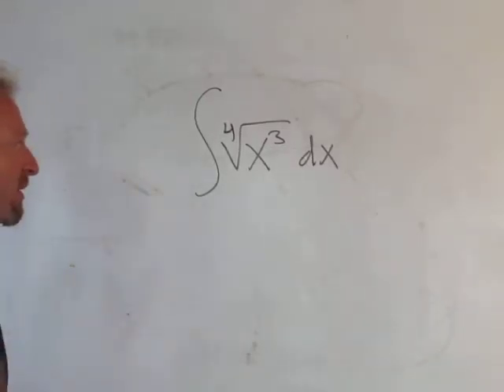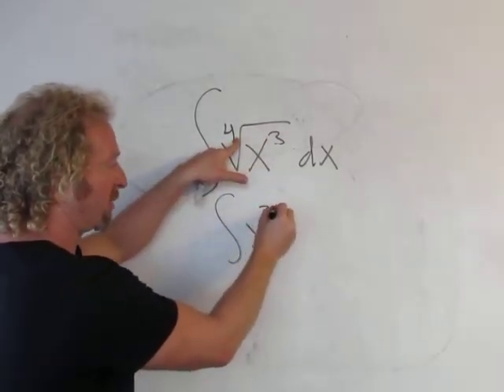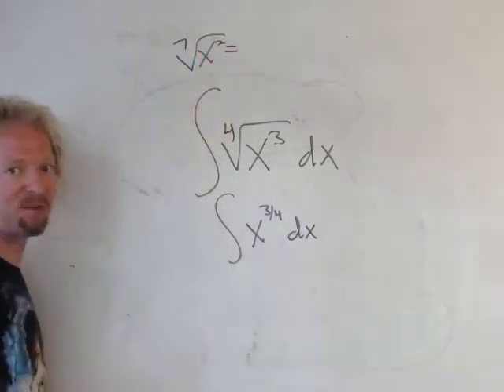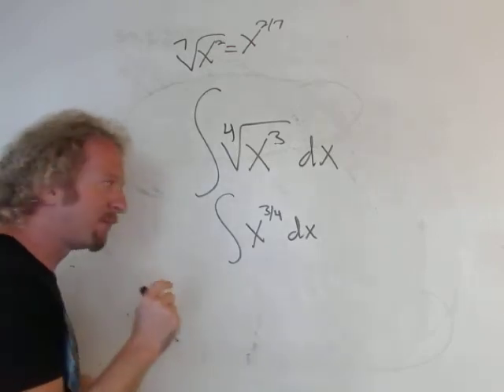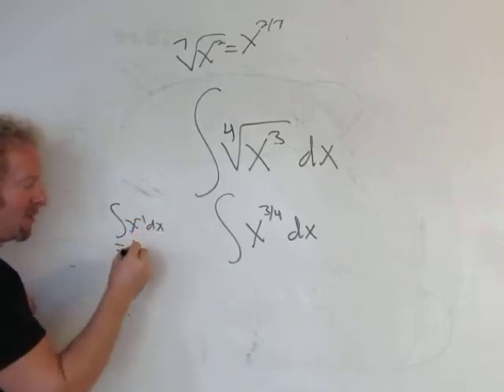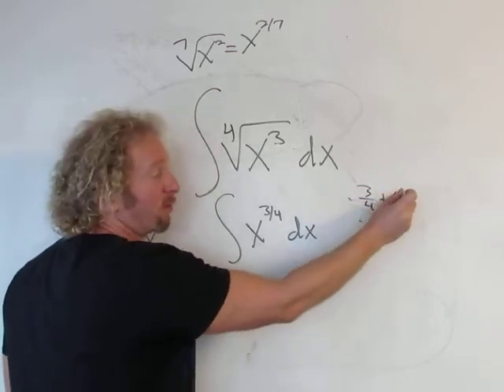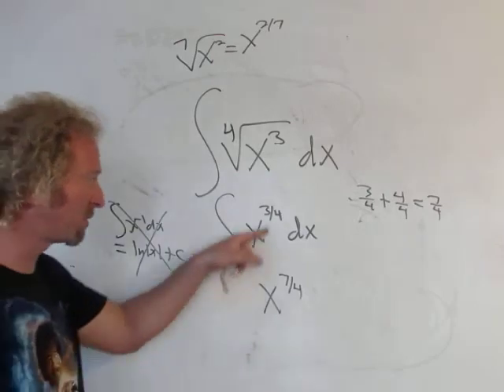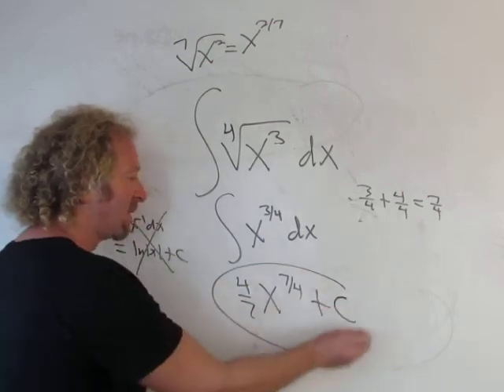Integral of the fourth root of x cubed